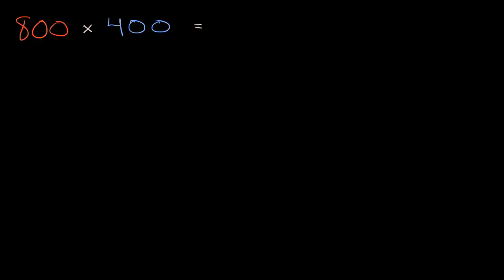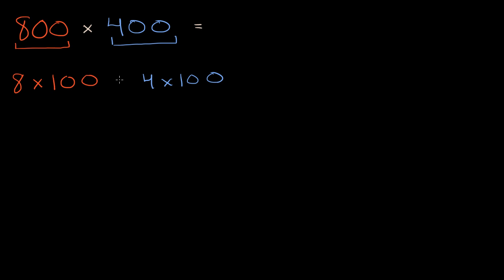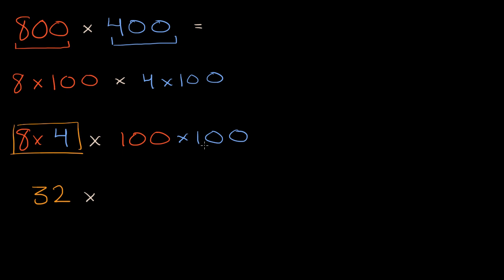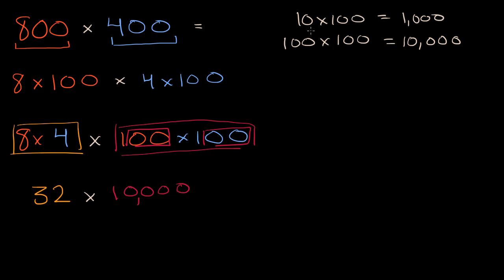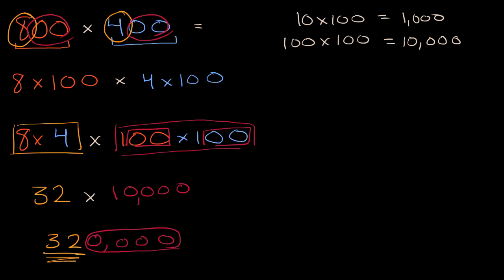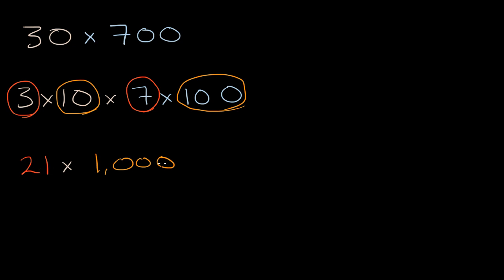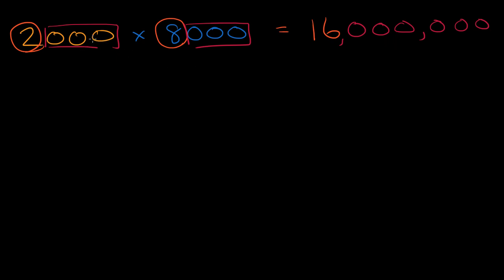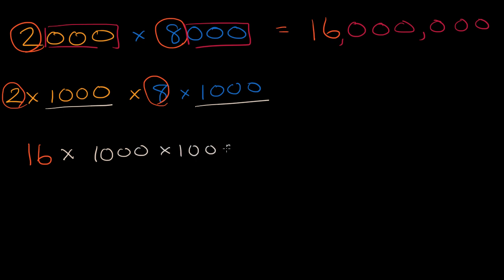Strategies for multiplying multiples of 10, 100 and 1000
Courses on Khan Academy are always 100% free. Start practicing—and saving your progress—now